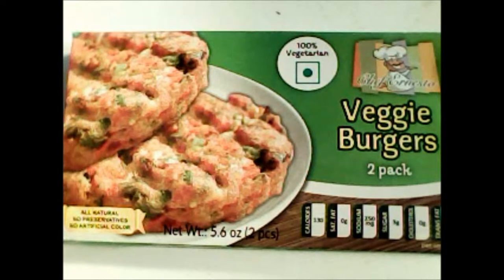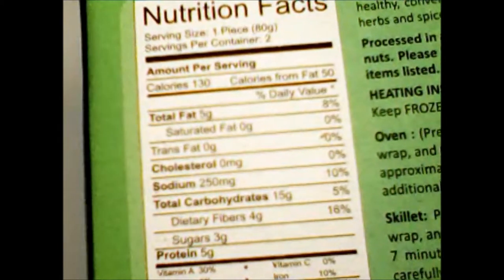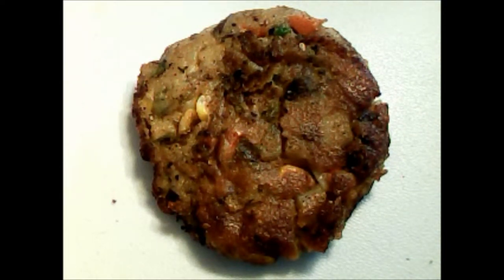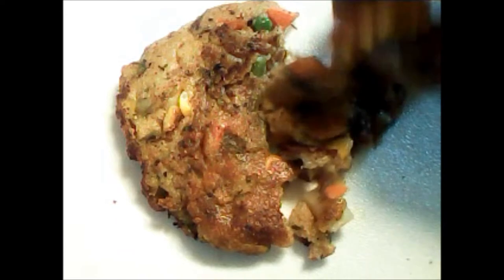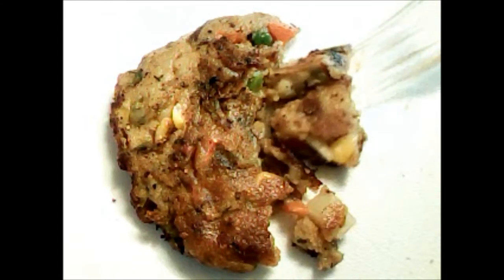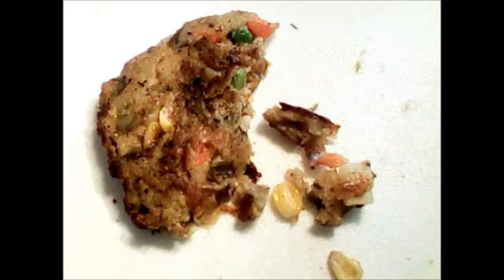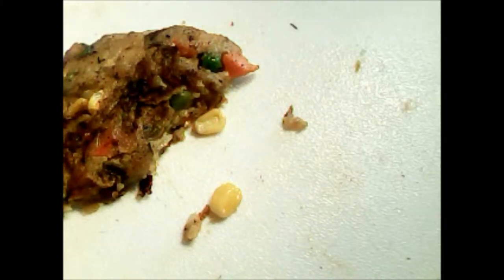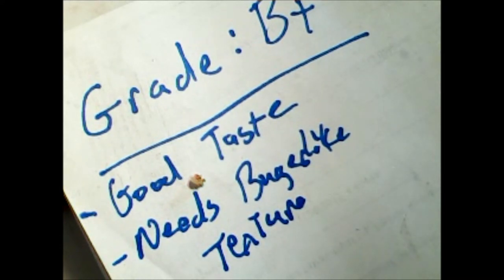VEGAN TASTE TEST DOLLAR STORE VEGGIE BURGER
VEGAN TASTE TEST GOES TO THE DOLLAR STORE TO TRY OUT ITS ECONOMICAL DOLLAR STORE OPTIONS!

CHECK THESE OTHER VIDEOS TOO!!!

FORECLOSURE ?

THE BEST PREPAID SMARTPHONE PLANS